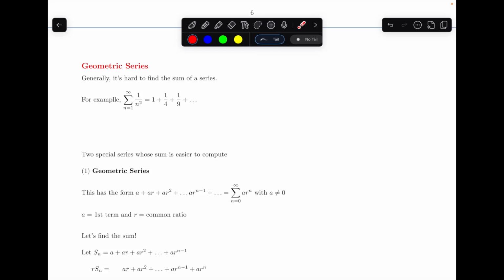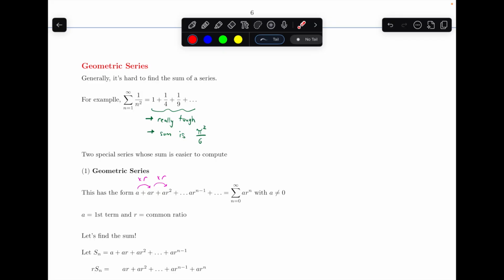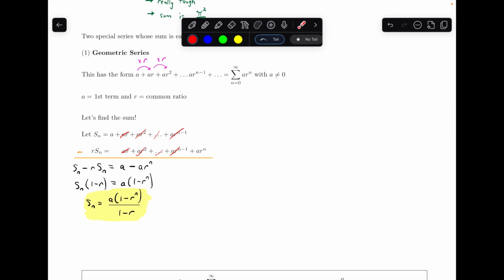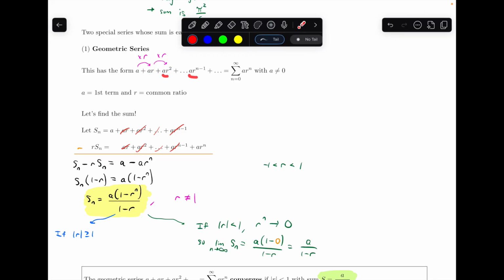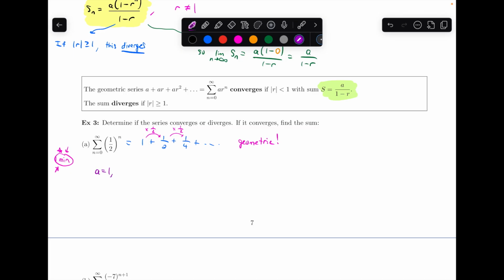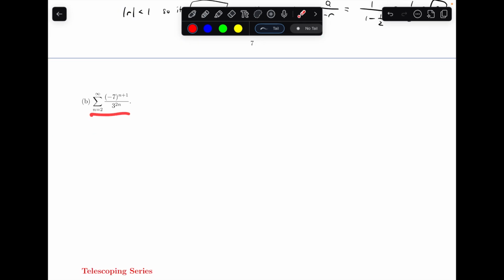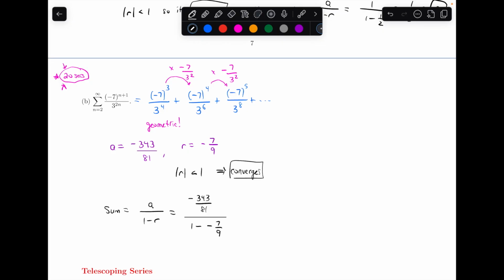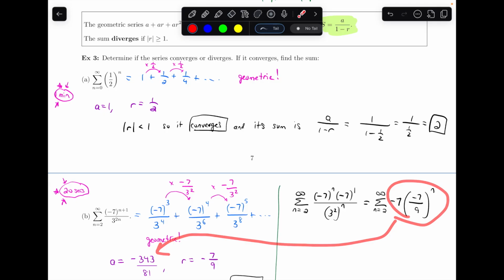Geometric Series || 10.2.2b Calculus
We learn what a geometric series is, how to determine whether it converges or diverges, and how to find its sum if it converges.

@0:00 What is a geometric series?
@2:07 Formula for its sum
@7:13 Examples